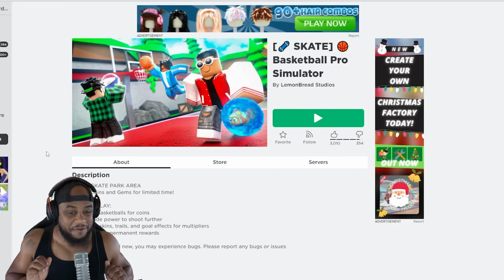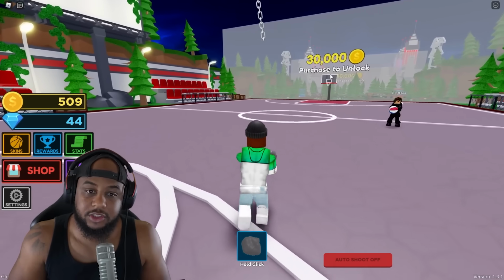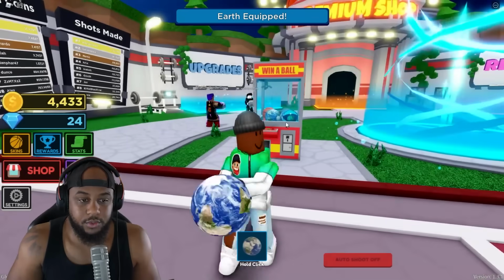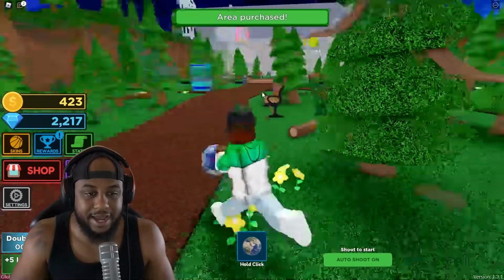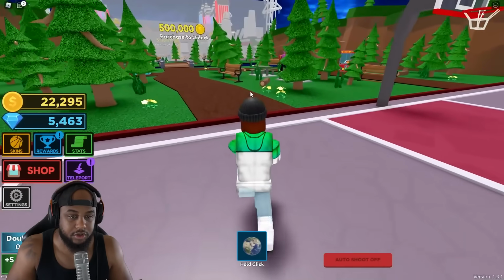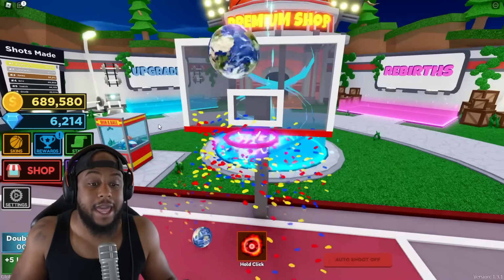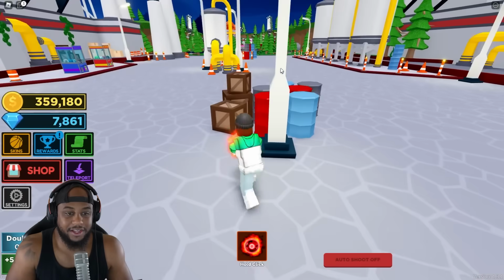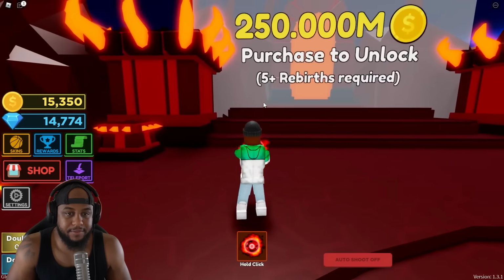ROBLOX BASKETBALL PRO SIMULATOR